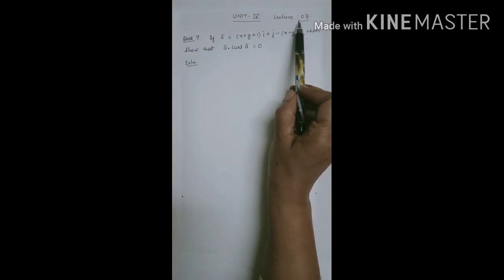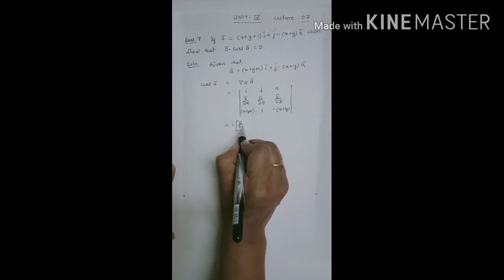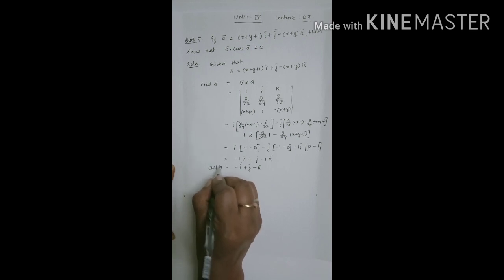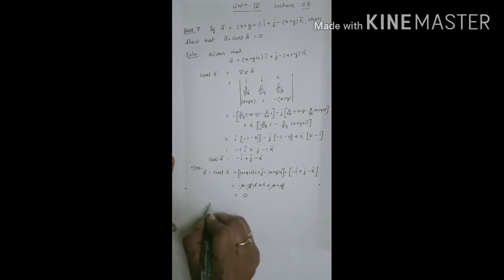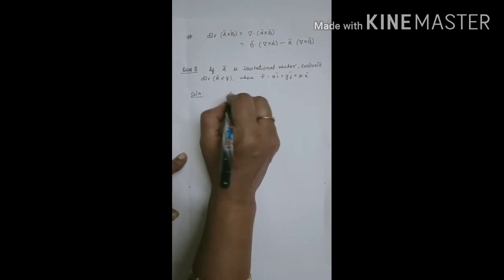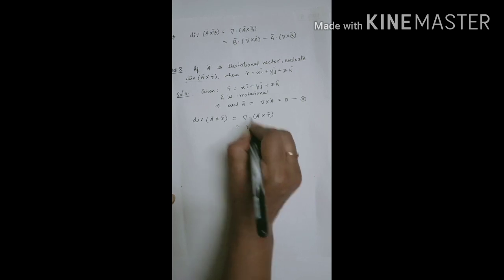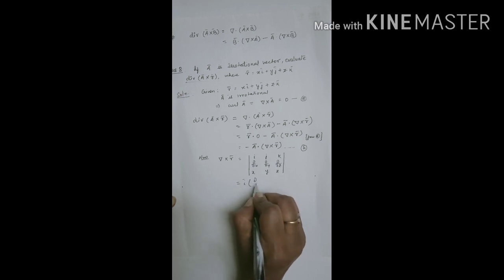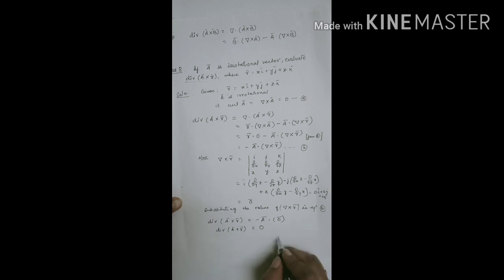Lecture -7 on Vector Calculus by Dr. Sneha Joshi